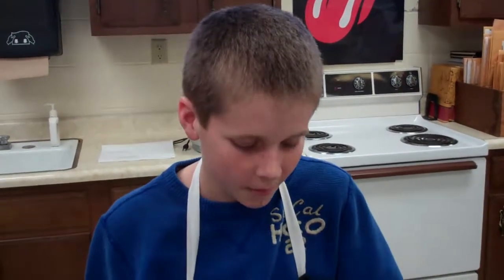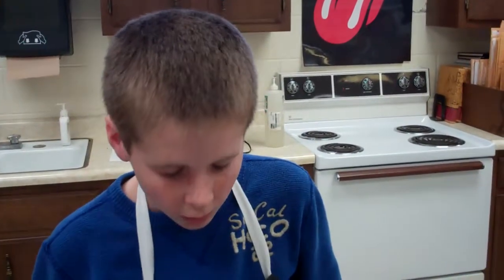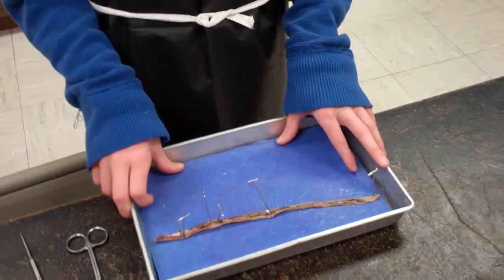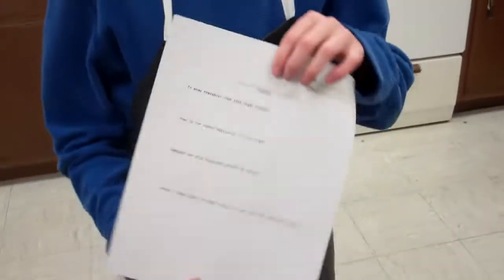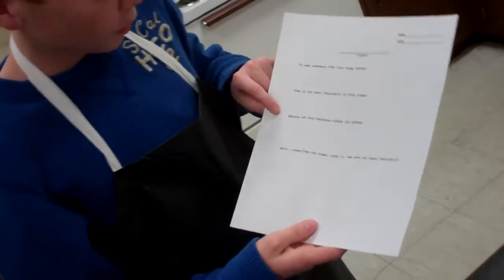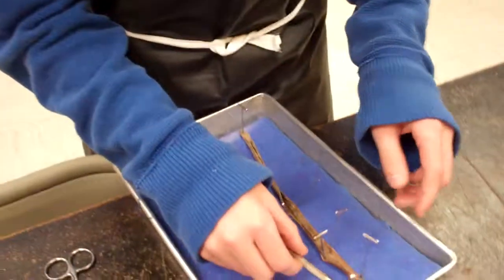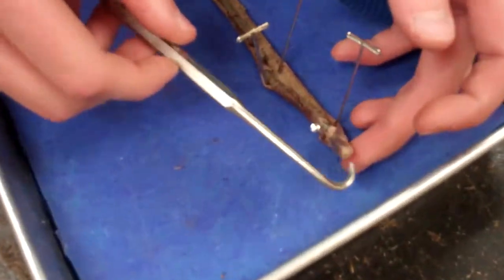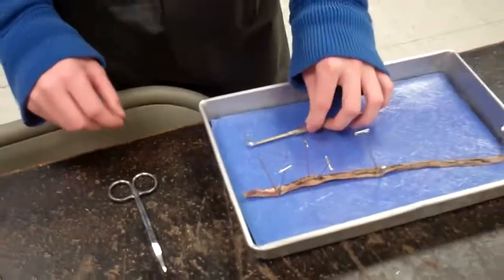Joe Cyr - Putnam County JH - Worm Dissection - Part 4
Joe Cyr - Putnam County JH - Worm Dissection